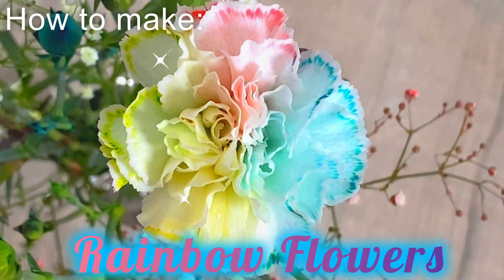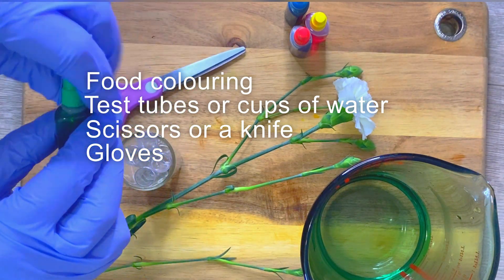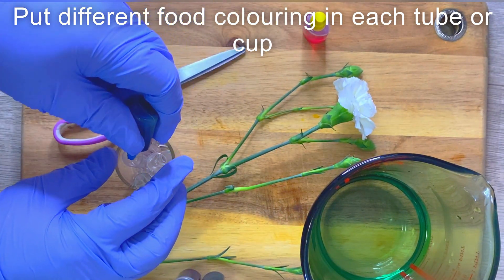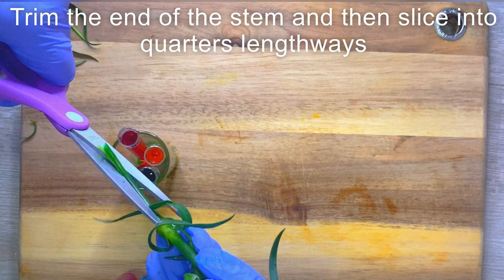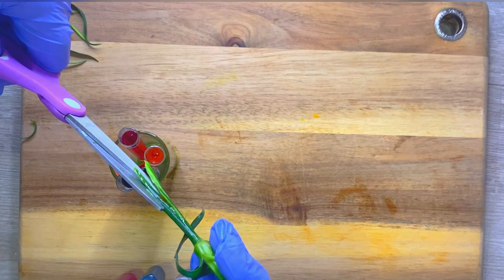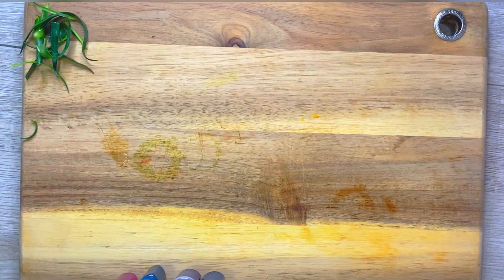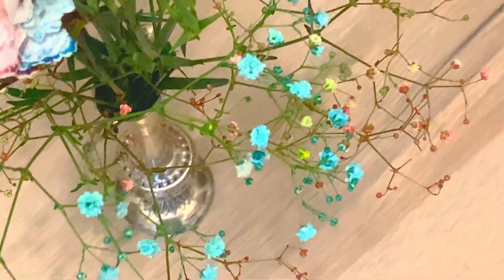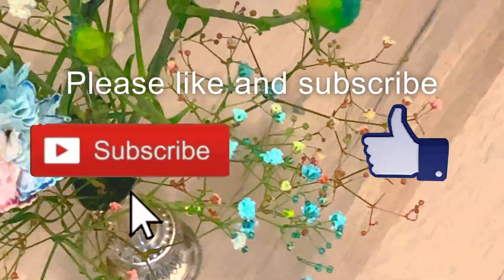How to make Rainbow Flowers - Super Simple Science Experiment - 5 minute craft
Watch this quick video to learn how you can make these beautiful rainbow flowers easily at home. This is a great activity for all ages, and is very quick and easy to do.